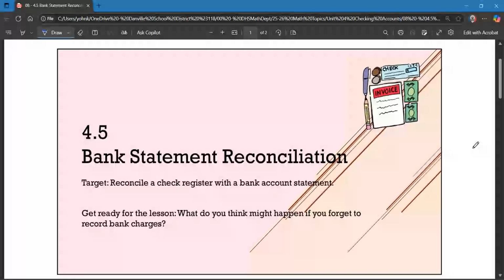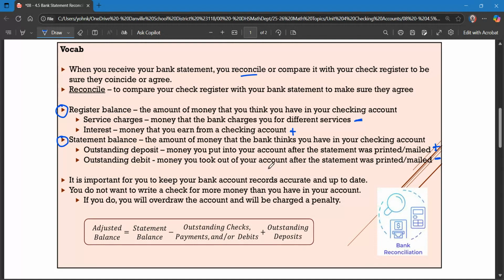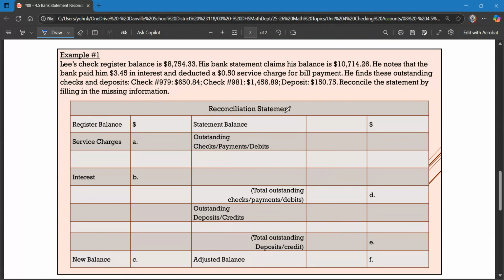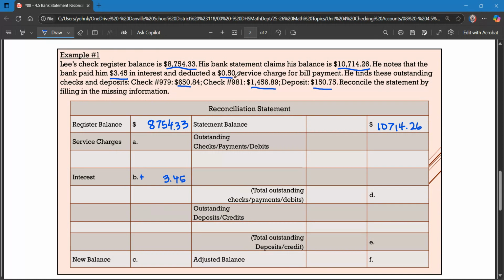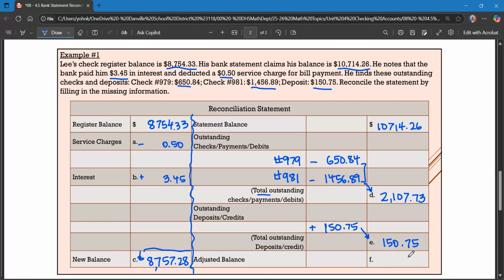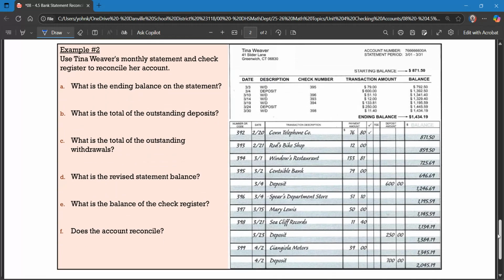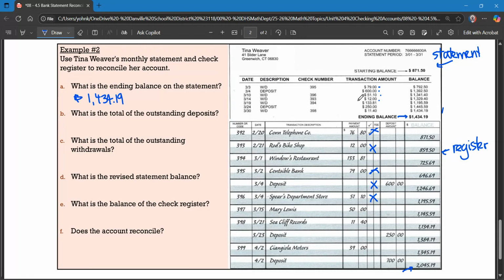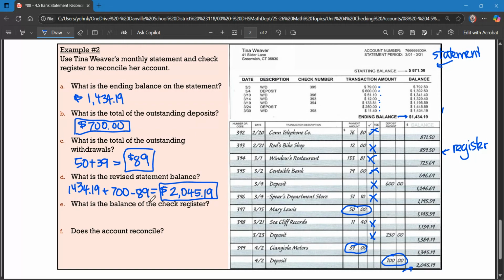Math Topics 4.5 Video